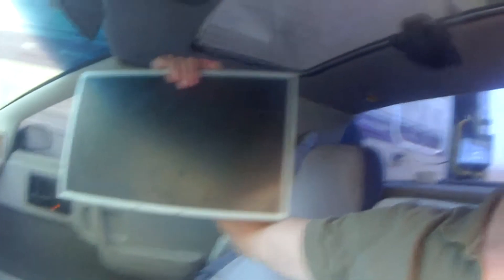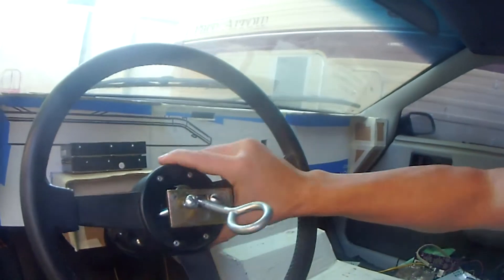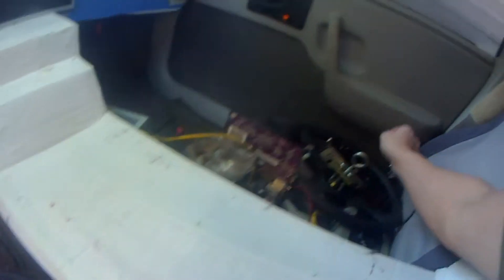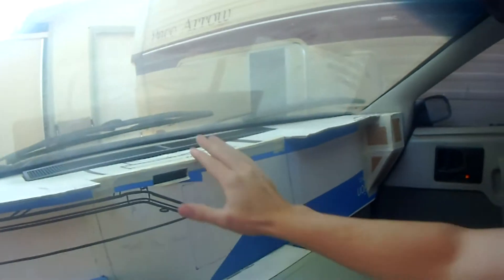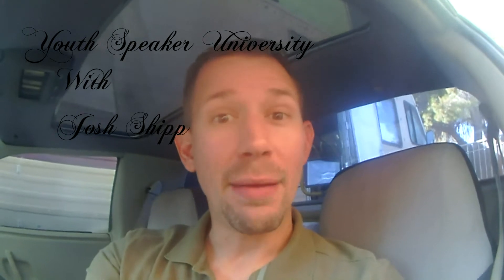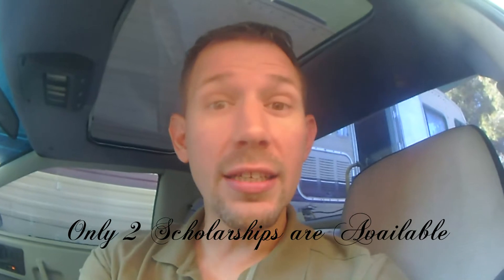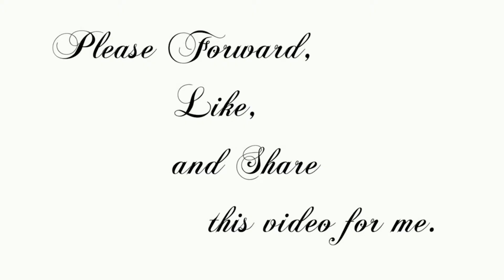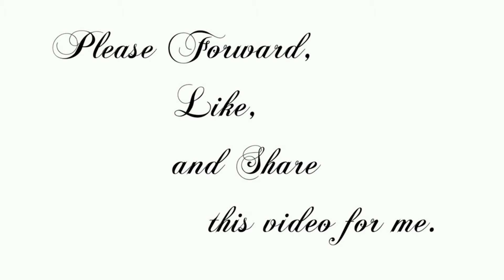01 02, YouthSpeakerU Scholarship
I announce that I'm applying for the available Scholarship with Youth Speaker University. I present the video that was required for the application. First off though, I show the old 19" VGA monitor that I will be using in the Fiero as the electronics display from the computers. Sweet.